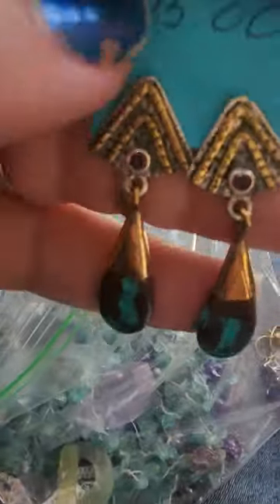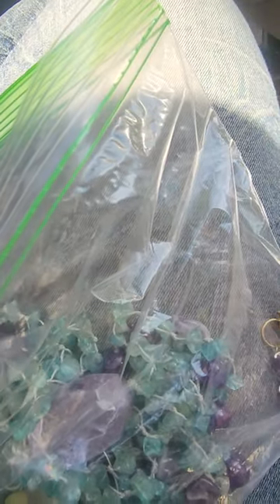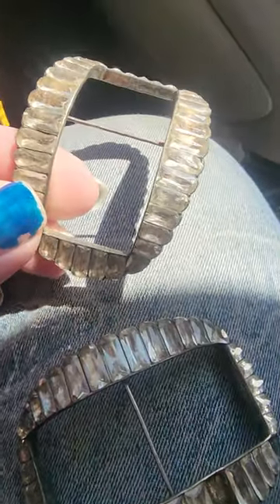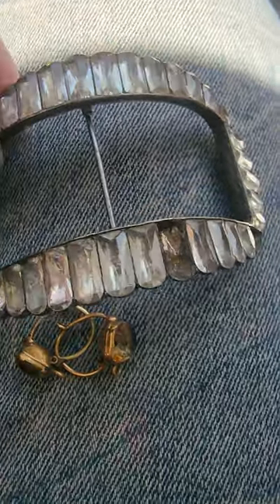COME THRIFT WITH ME: HOW TO FIND TREASURES - 1760s buckles for 50 CENTS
I flicked work to find treasures! lol. This is my first attempt at a "come thrift with me" since I was asked to try one! I USUALLY DON'T LIKE THE CAMERA INTERFERENCE WITH THE ACT OF SHOPPING. I ALSO DONT USE GOOGLE LENSE, I USE MY HANDS, EYES AND MIND! I found great sterling, gemstone beads, 18k gold earrings & dazzling shoe buckles from the 1700s! STICK WITH ME AND I'LL SHOW YA HOW TO SPEND A LITTLE TO MAKE A LOT!!! reseller finds and love